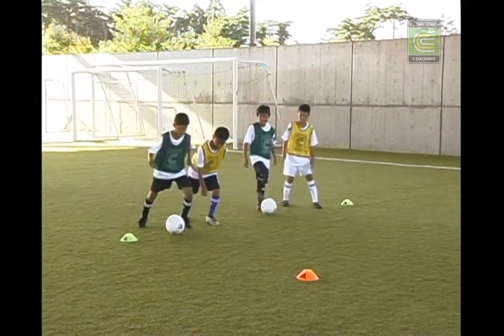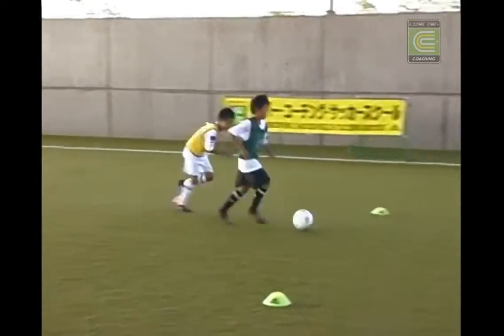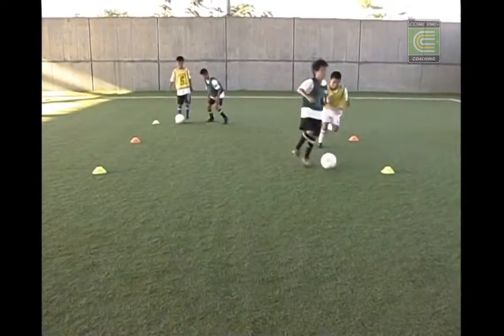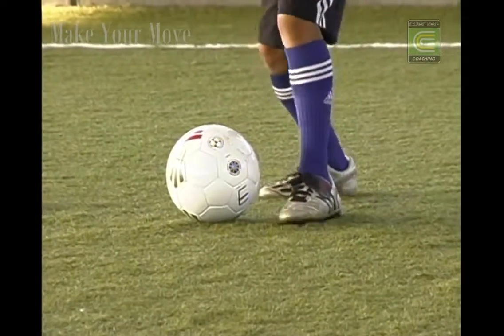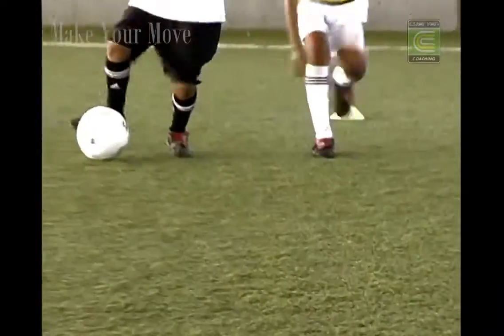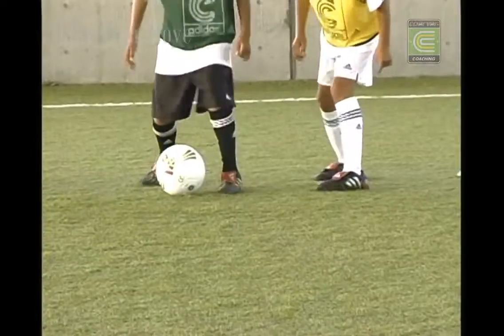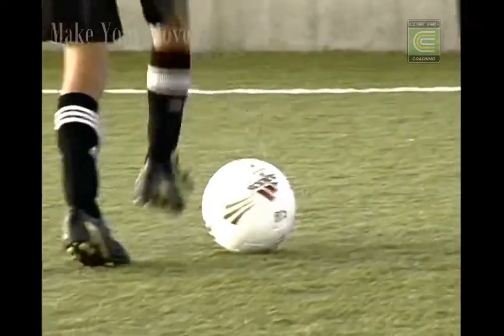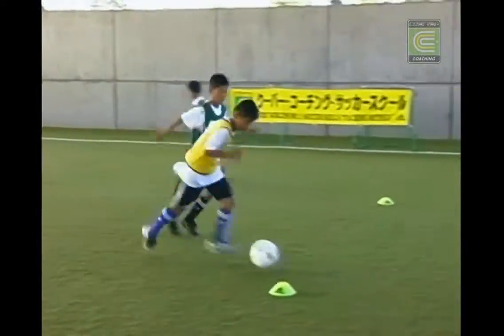Coerver 1v1 Moves